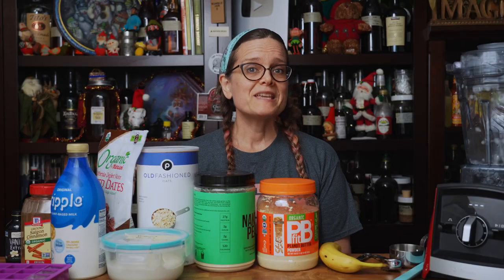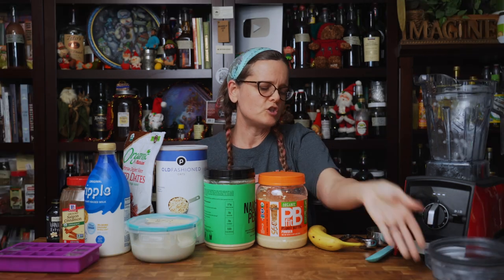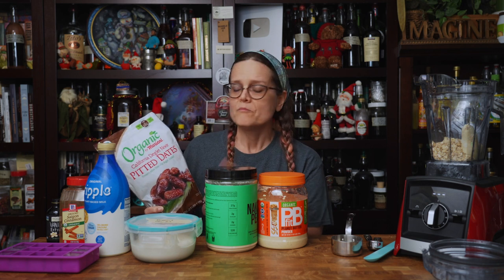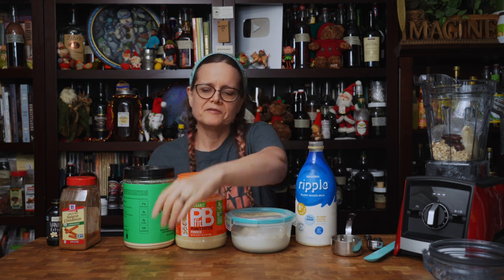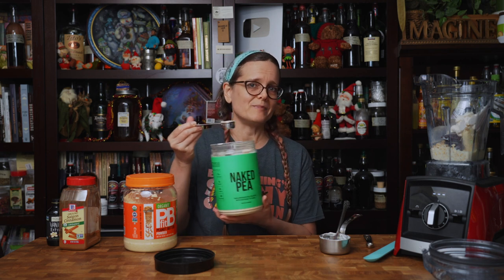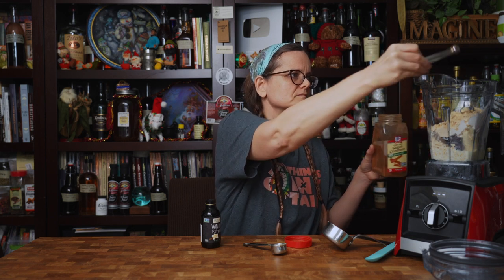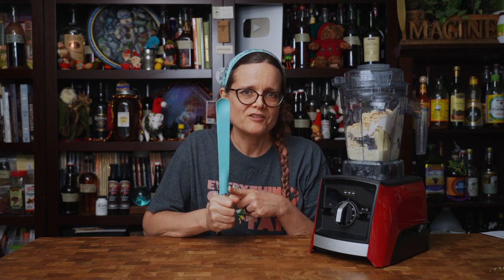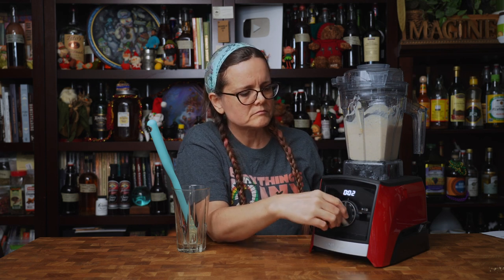Mudders Milk, but Vegan - Browncoats Unite!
Mudder's Milk but alcohol free (if you want it that way) and plant based!
That's right!  Derica has adapted a recipe for Mudder's Milk and has it transformed into a delicious thick and creamy vegan drink!  This is a full on meal in a glass packed with protein and nutrients!  All you need are some ingredients that you most likely have on hand and a blender!

Ingredients:
1 Banana
4 Pitted Dates
1/2 Cup Plant Based Milk
1/2 Cup Old Fashioned Oats
1 Tablespoon Pea Protein
2 Tablespoons PB Fit
1/2 teaspoon Ground Cinnamon
1/2 teaspoon Vanilla Extract
5 Ice Cubes

Vitamix Blender
Blender Spatula
Everything's Shiny Captain t-shirt